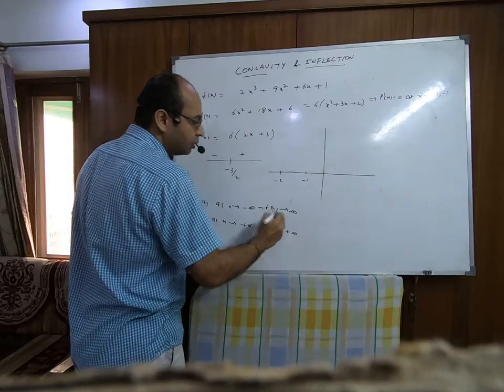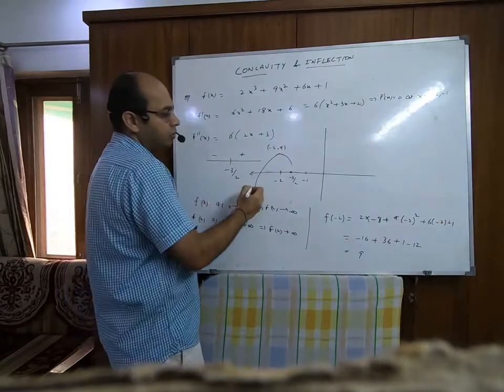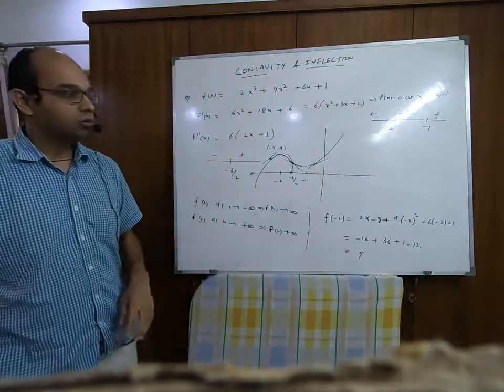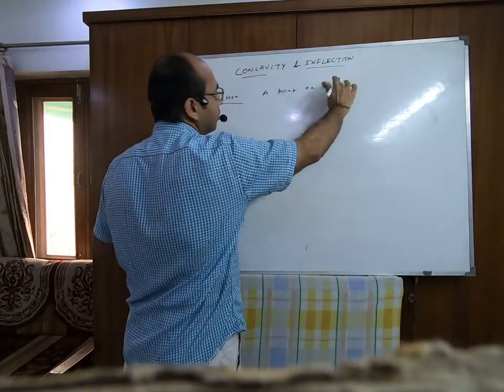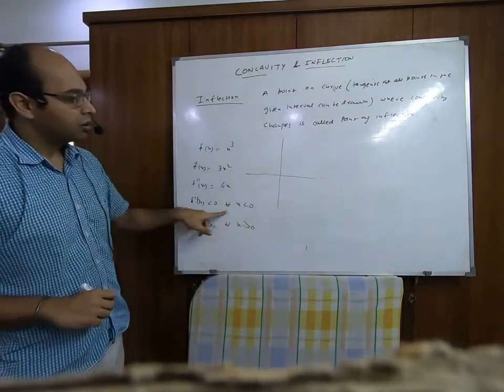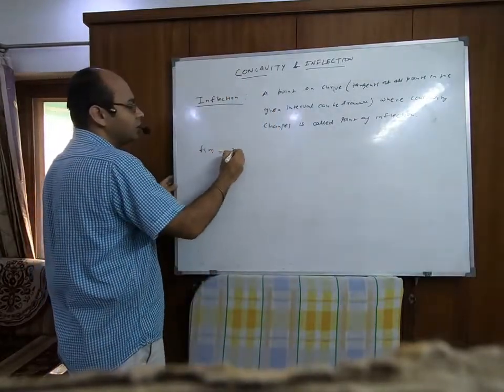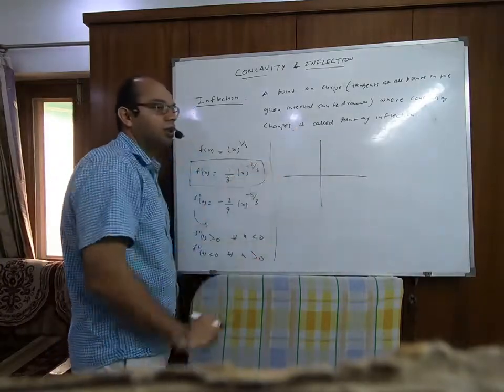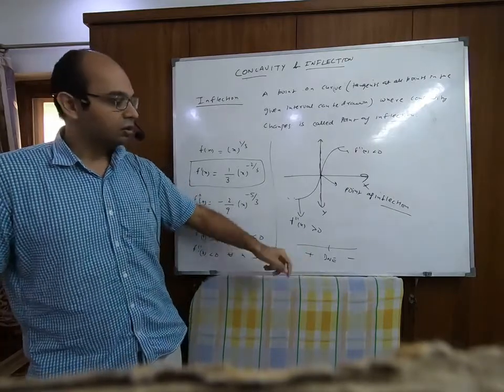concavity and point of inflection part 2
Concavity and point of inflection. Application of Derivative.